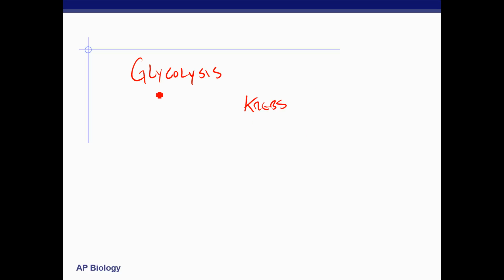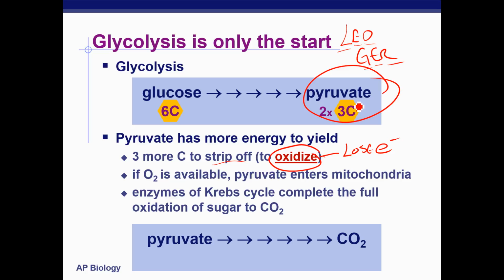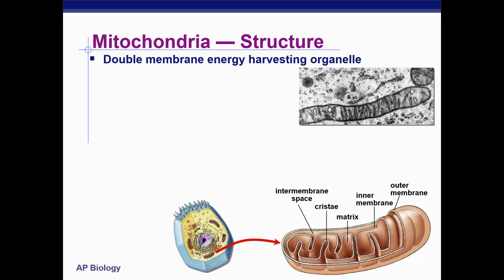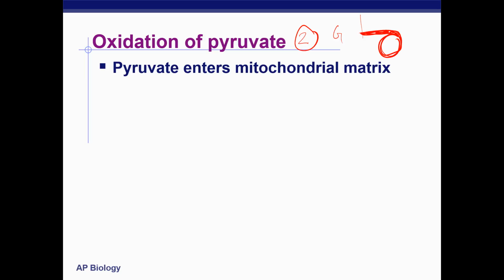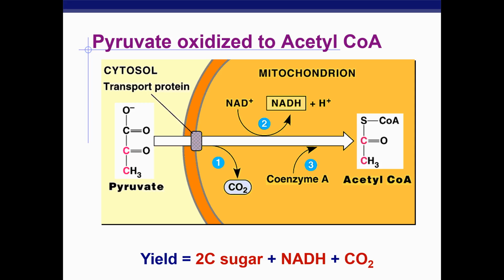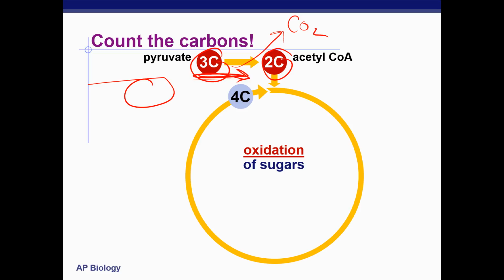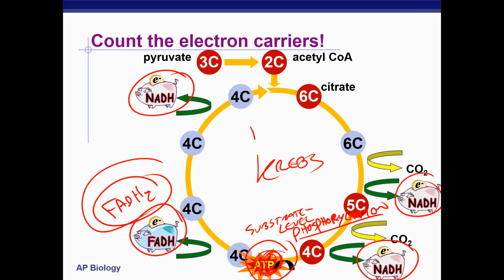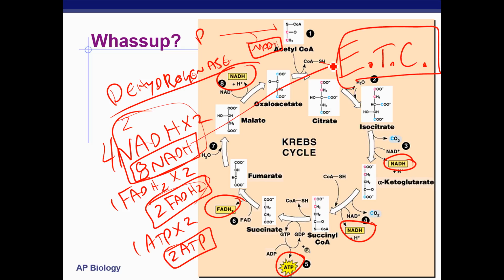Krebs cycle notes AP Biology